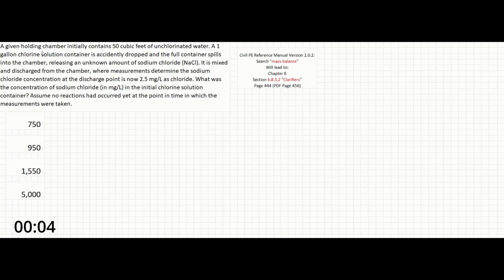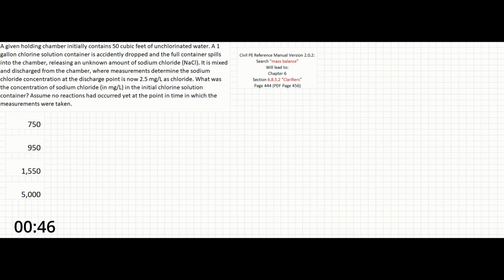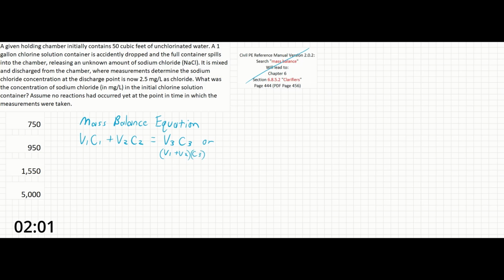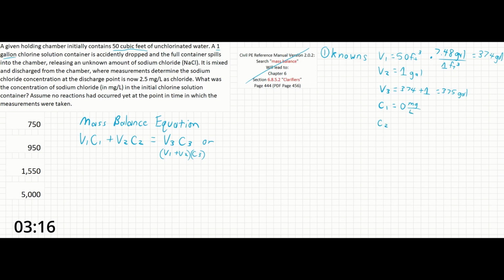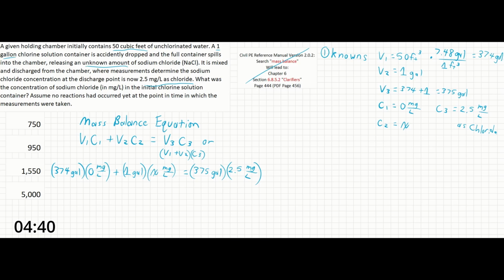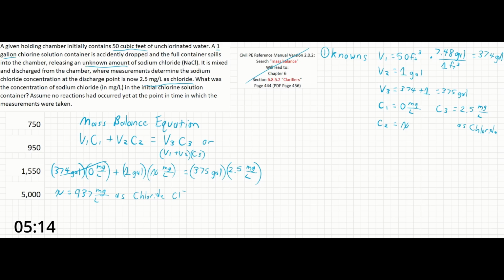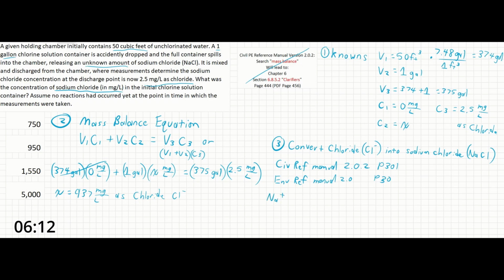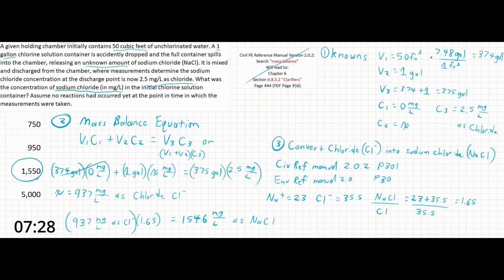PE Exam Practice Problem #114 (replaces #16): Water Resources/Environmental | Chemical Mass Balance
This problem may look complicated while reading it, but it is actually a very simple mass balance problem from Environmental Engineering. Just write out the mass balance equation, and fill in your knowns. There will also be a unit conversion required to make all of the Flow terms consistent. After that, make sure to use the molar weights of NaCl and Cl to convert from the concentration in Chloride, back to Sodium Chloride since that is what the problem is actually asking us to find.

Please note that newer versions of the reference manual may have been released since this video was recorded. The search terms are usually still correct, but the page numbers listed in the video will be different.